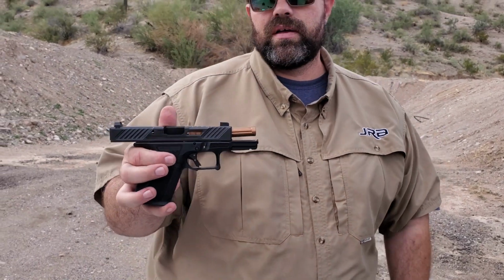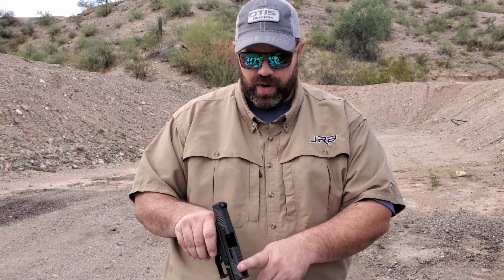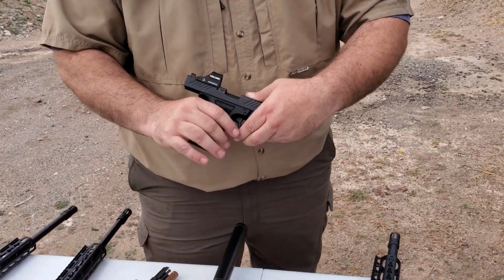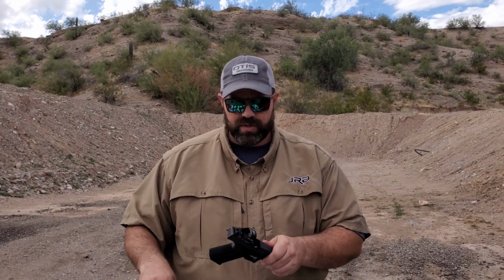JAPR Shadow Systems MR918 Review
We went out to Cowtown range with JRA and they brought us out the Shadow Systems MR918. Check out the review and let us know what you think.